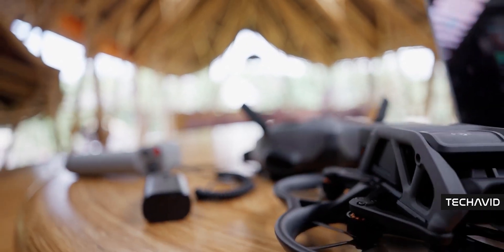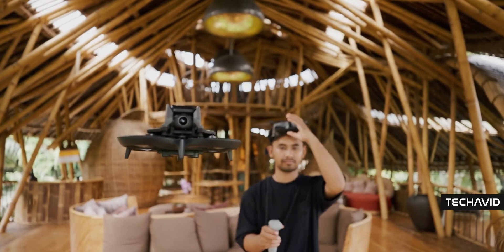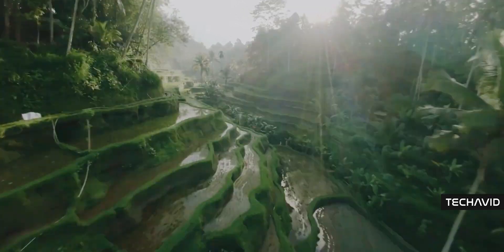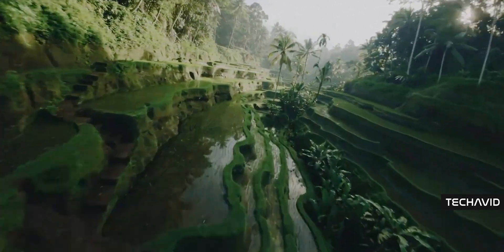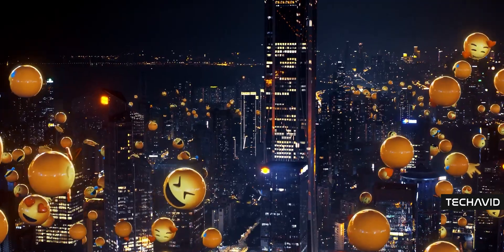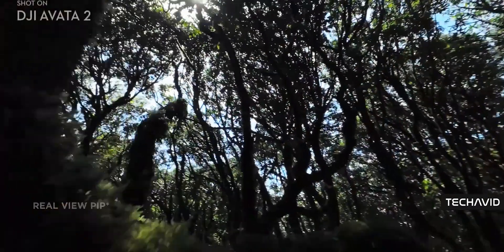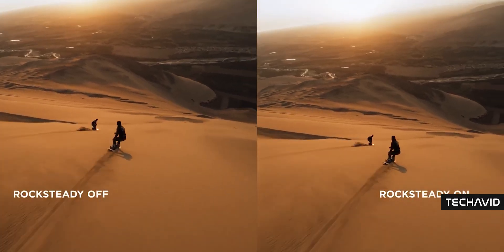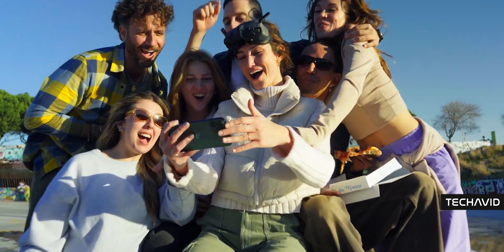DJI Avata 3: Everything We Know & Expect!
DJI Avata 3 rumors are heating up, and it sounds like this might be the FPV drone we’ve all been waiting for. In this video, we’re breaking down what people are hoping to see — from a 1-inch CMOS sensor and full omnidirectional obstacle avoidance to better battery life, improved transmission, and new accessories like Goggles 4 and a Motion Controller 4. Could this finally be the perfect cinematic FPV hybrid? Let’s talk about it.

Questions Covered in the Script:
    When can we expect the DJI Avata 3 to launch?
    Is DJI finally adding a 1-inch CMOS sensor to the Avata 3?
    Will the Avata 3 improve transmission range and reduce video latency?
    Can we get better flight time, especially in manual mode, with Avata 3?
    Is full omnidirectional obstacle avoidance finally coming to the Avata series?